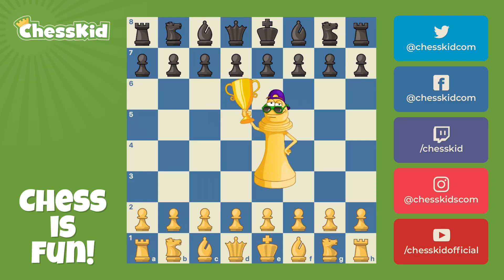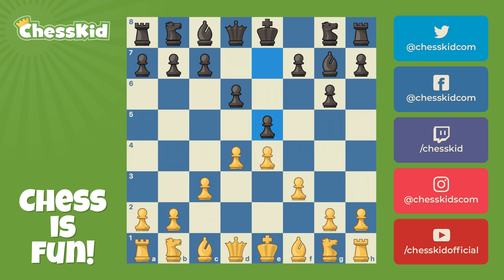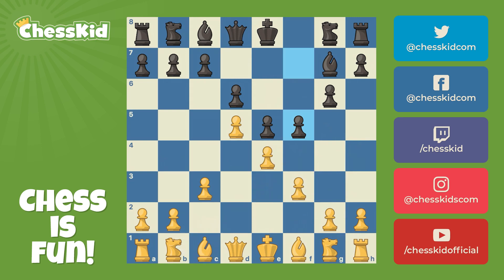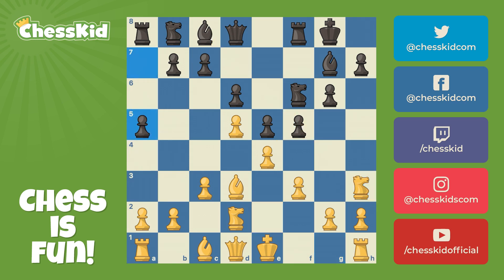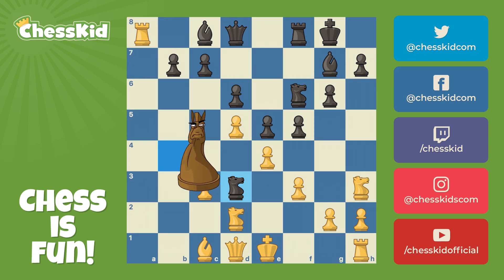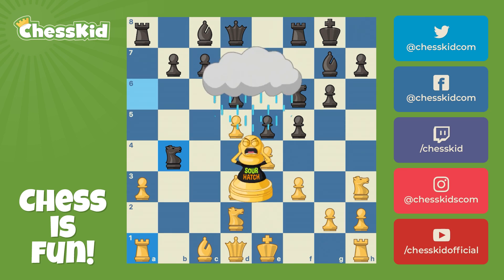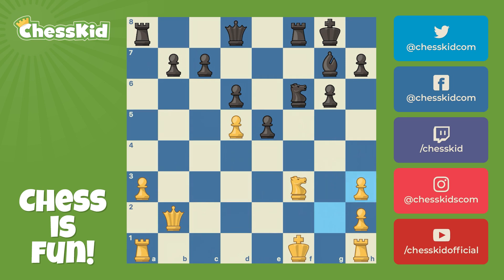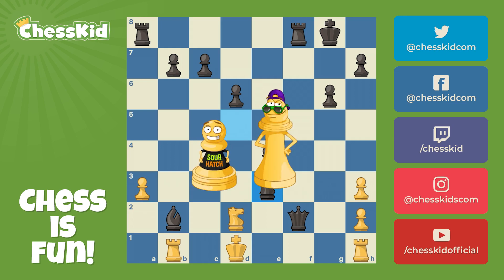FunMasterMike plays ChessKid Contest Winner SourHatch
FunMasterMike takes on the ChessKid world again, this time against contest winner SourHatch. Both sides moved their f-pawn early (oh no!) but who survived such a risky move? Watch and find out!Visit our Chess site for Kids, ChessKid.com!